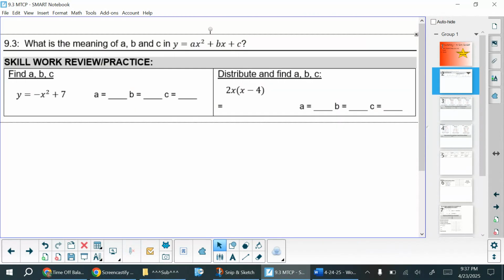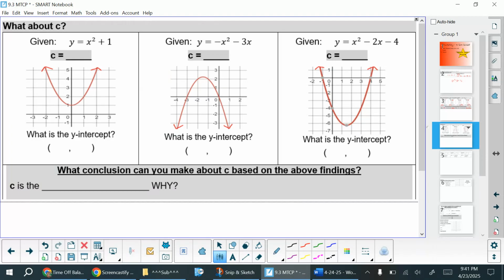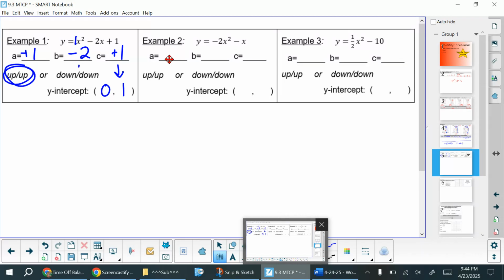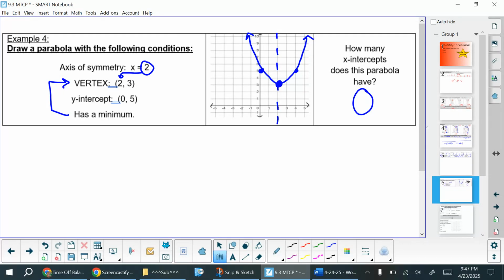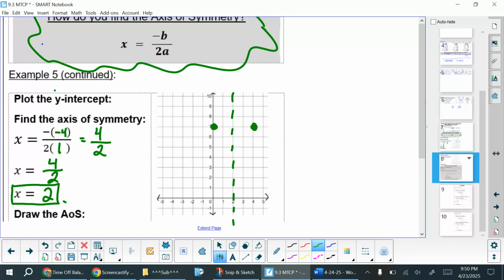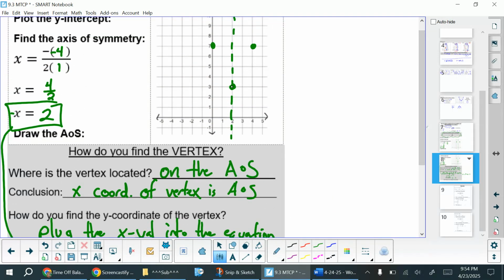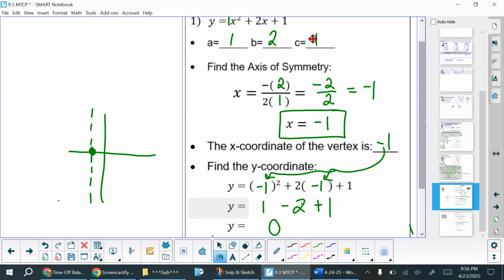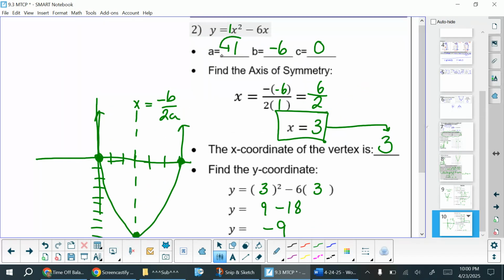9.3 - MTCP - Algebra 1